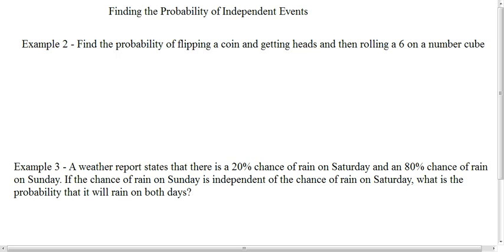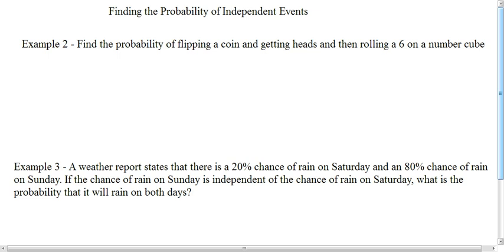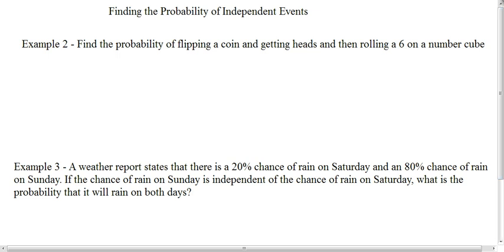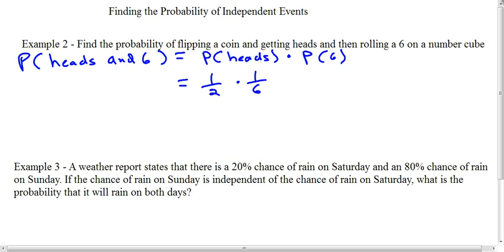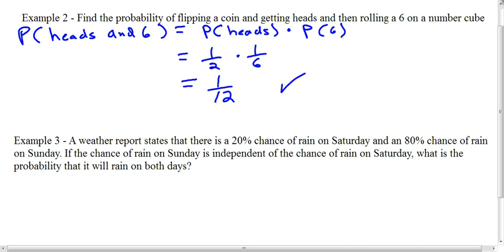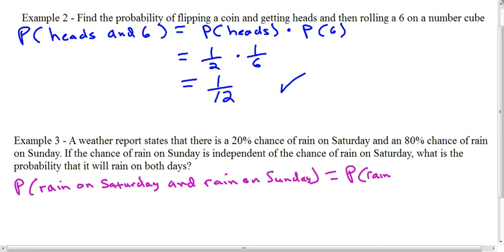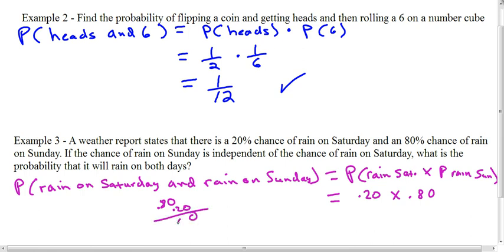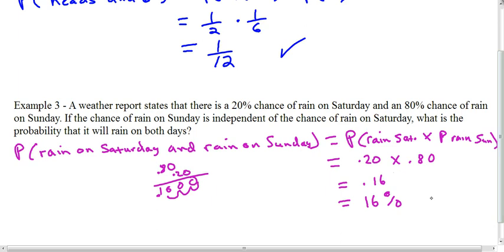Finding Probability of Independent Events